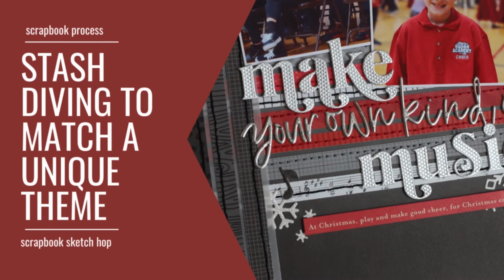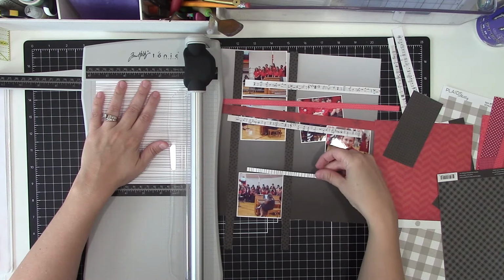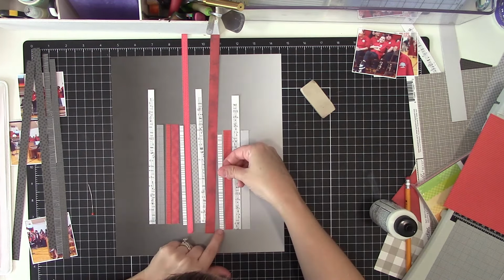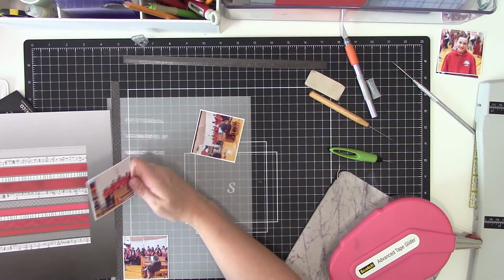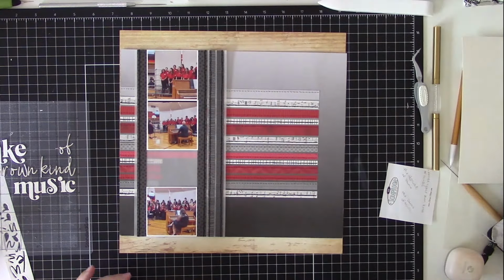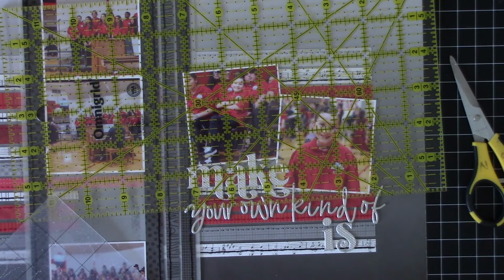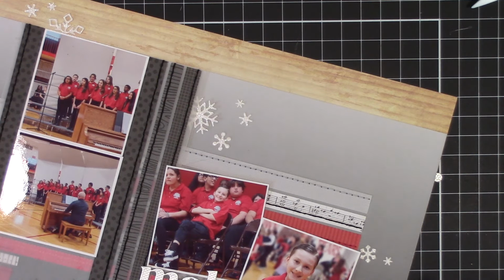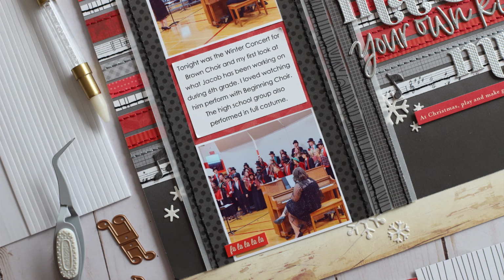"Make your own kind of Music" | Creating with Sketches hop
It's time for the Creating with Sketches hop. Hop list is linked below:

Liquid Glue
Sticky Mats